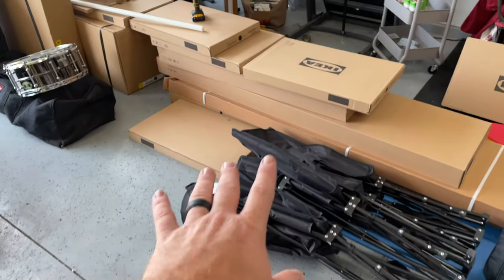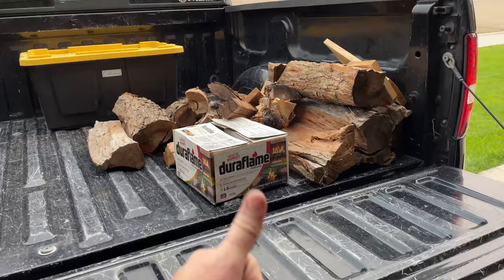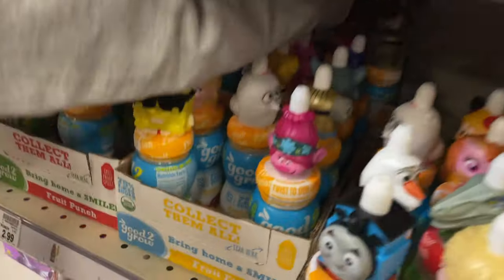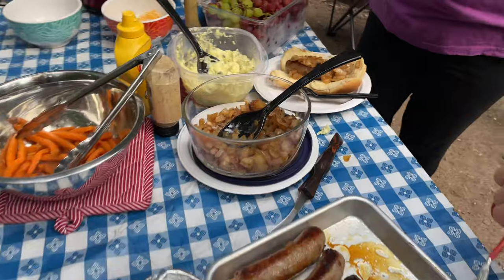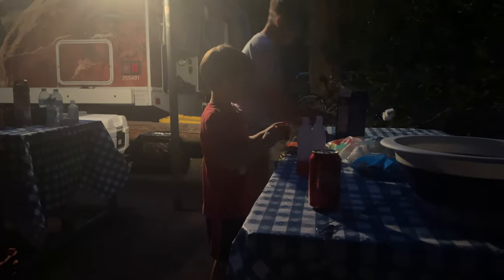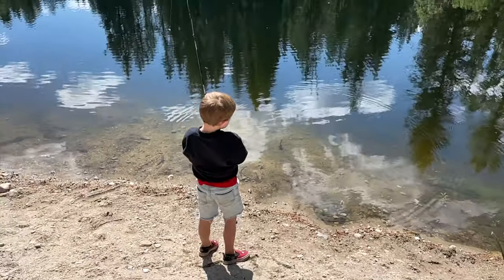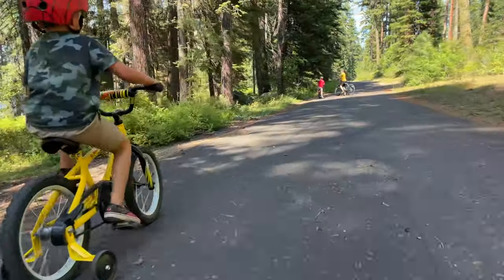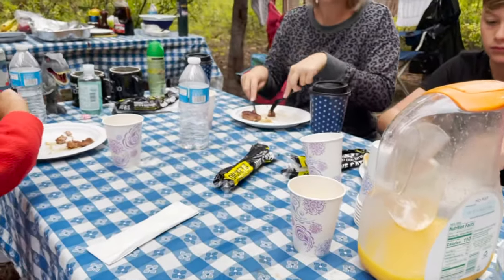Camping in McCall, ID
We love getting Mail!

Our name is Justin and Lacey Zachman. This is our Z Roll. Our Zachman life of living in Idaho, raising kids, Disney, and traveling!

Our Gear:
Our main camera
Our Favorite B-Roll Glass
Our B camera
Our action camera
Our drone
Our vlogging tripod
Our main iPhone tripod
Our second iPhone tripod
Our boom mic
Our vlogging mic
Our iPhone mic
Our LED light
Our power bank
Our USB Multi-Charger
Our on the go SSD drive
Our on the go hard drive
Our editing computer
Our iPad
Our Apple pencil
Our camera bag
Our camera bag organization pouches
Our cable organizer pouch
Our cute roll of gaff tape
Our idea notebook
Our pencil